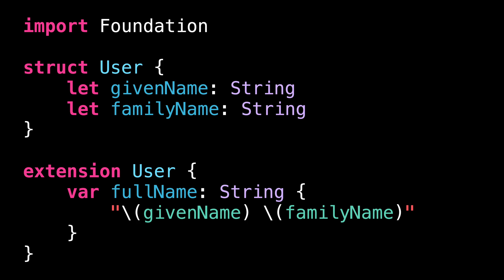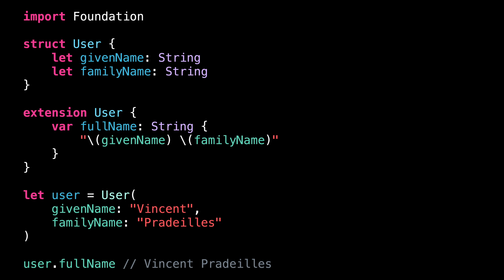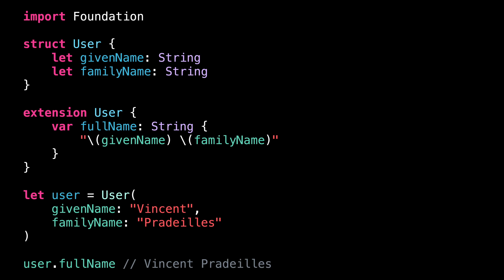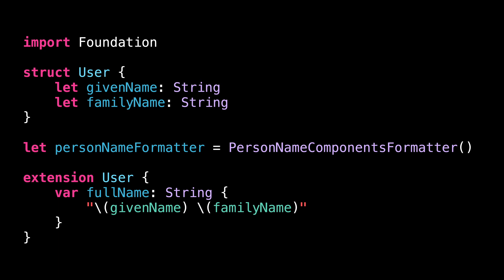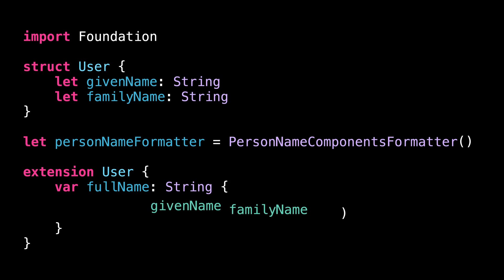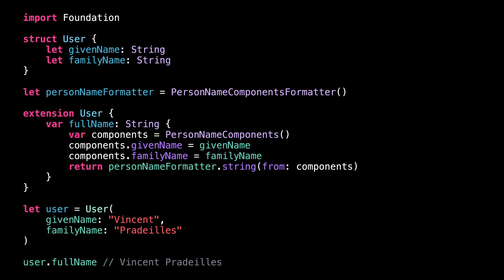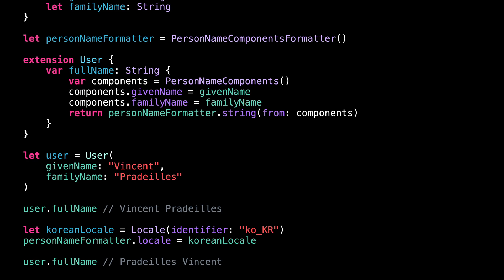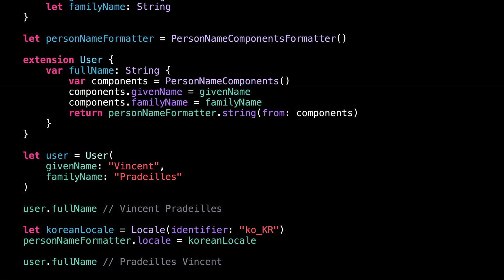Don't write this code! (use a PersonNameComponentsFormatter instead 😌)